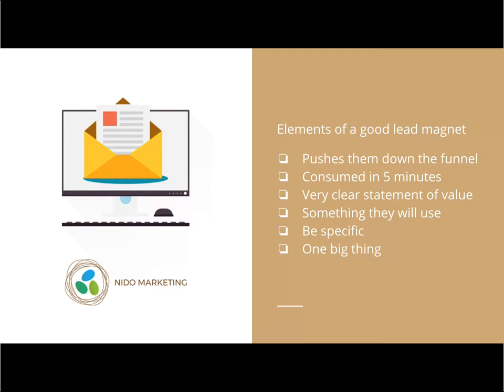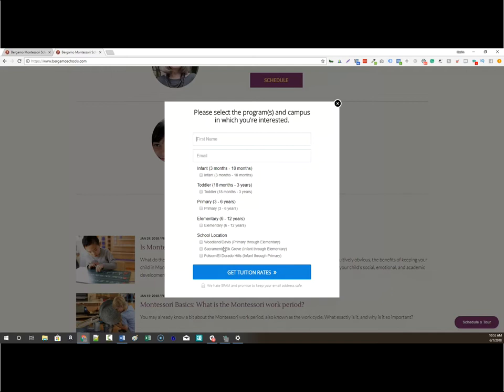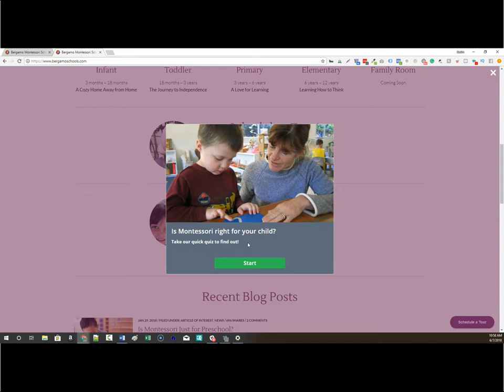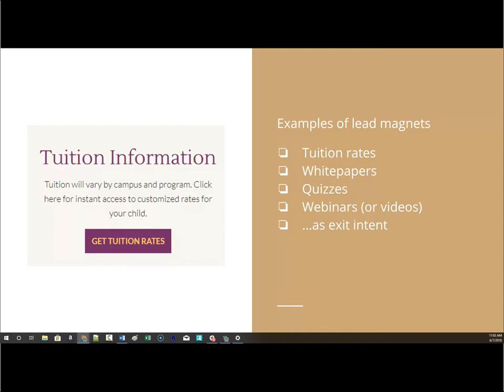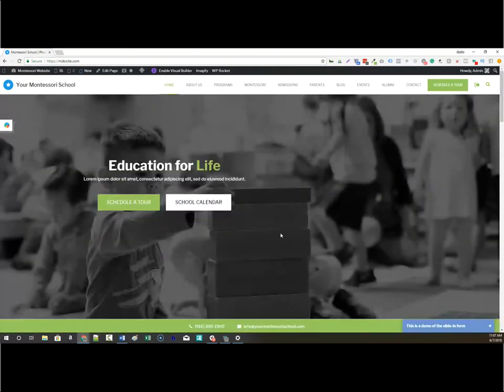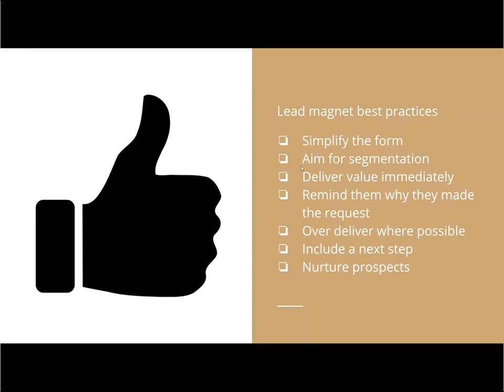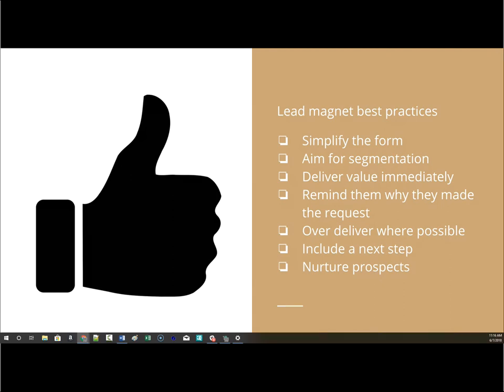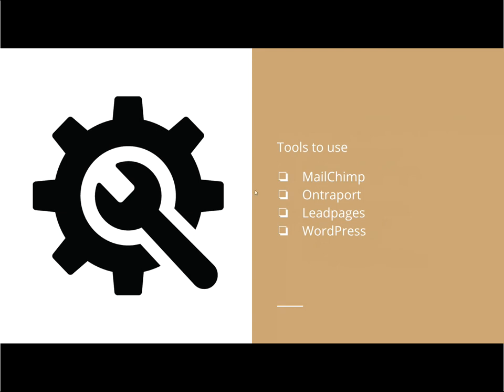The Ideal Montessori Website Part 2: Lead Magnets | Lesson #5 | The Montessori Marketing Method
For example, a good lead magnet could be a download of your tuition rates, an example daily schedule, or tips on how to incorporate Montessori into the home.

When prospective parents are inspired to sign up for your email list in exchange for something of value, you gain even more opportunities to convert them into visitors of your school, rather than just visitors of your website. When they visit in-person, their chance of enrolling their children increases.

Ultimately, lead magnets are valuable to your school because they increase your opportunities to convert website visitors into enrolled students.

The Montessori Marketing Method is a marketing methodology developed by veteran Montessorian Matt Hillis. This proven model is composed of the same principles, strategies, tactics, and tools that Mr. Hillis used to grow his Sacramento based Montessori school to 4 locations and nearly 500 students.

If you are struggling with marketing your Montessori school and don't know where to start, you are in the right place! Follow along as Matt walks through each phase of the Montessori Marketing Method in these sequential one-hour lessons. Follow along for FREE by signing up as a member at:

NidoMarketing.com

These coaching calls are recorded live every Thursday at 10:30am (PST) and include a Q&A session with our members.